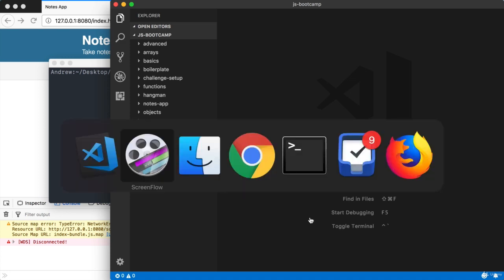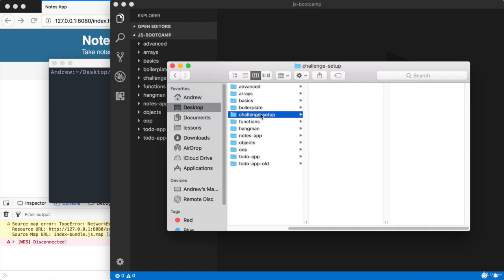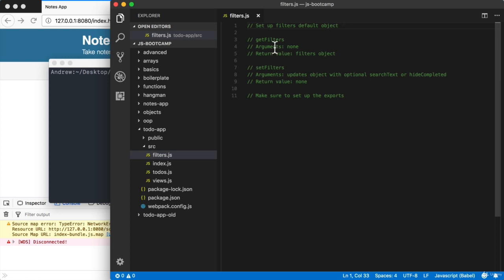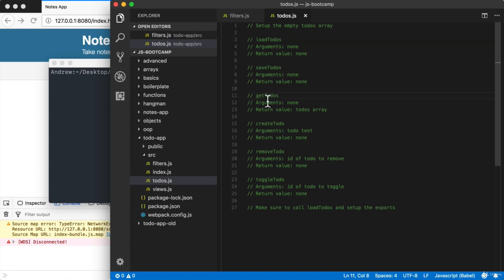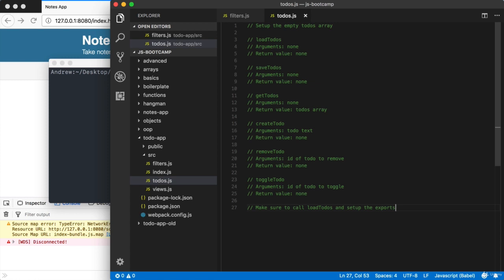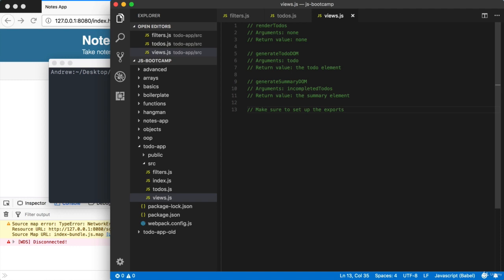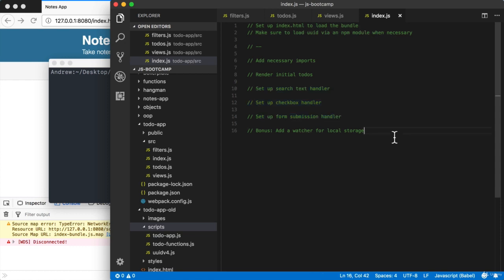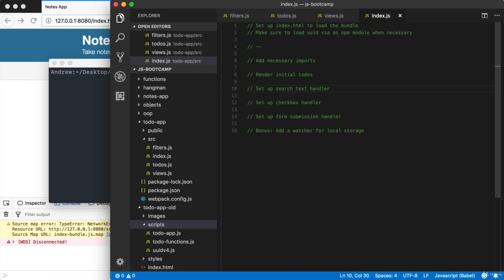13. (NEW) Cutting-Edge JavaScript with Babel and Webpack | 19 To Do App Conversion Setup